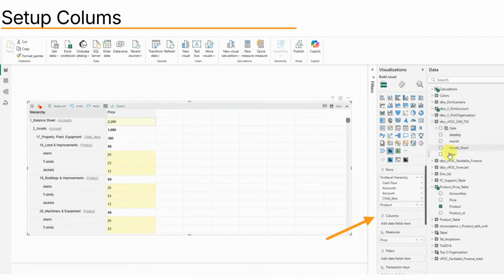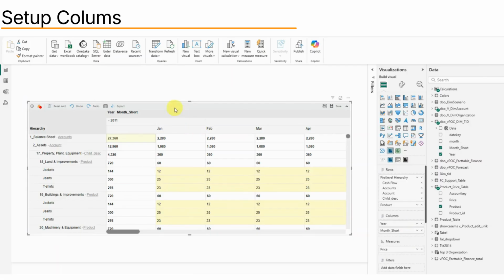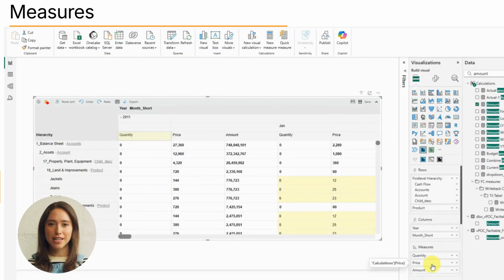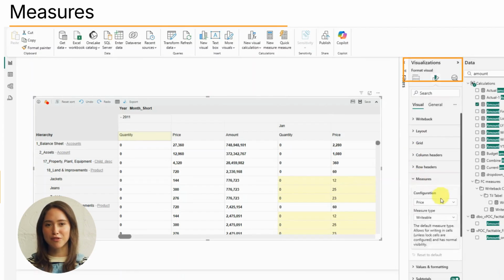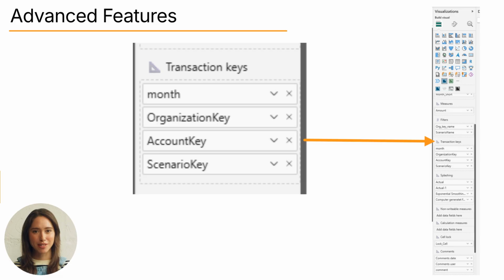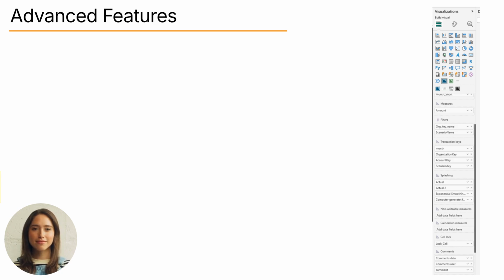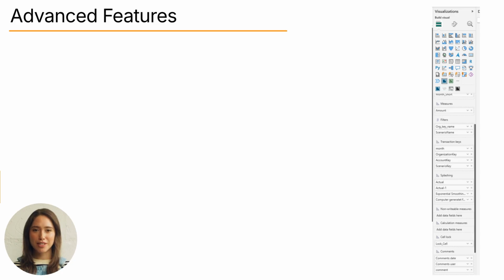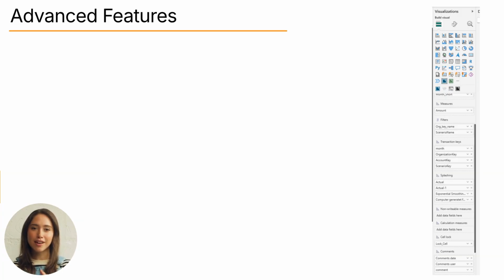accoPLANNING: Build your first visual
This video will help build your first accoPLANNING visual. We'll show you how to use rows, columns, measures, filters and so on.